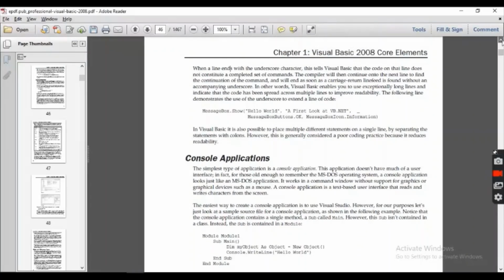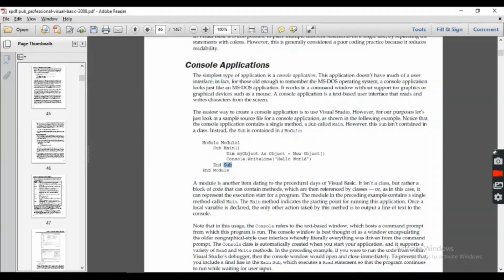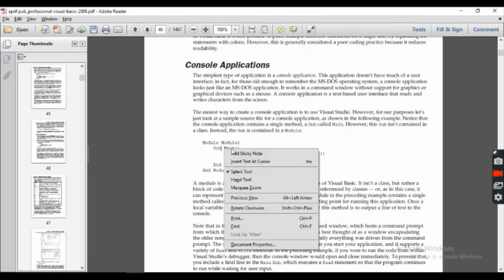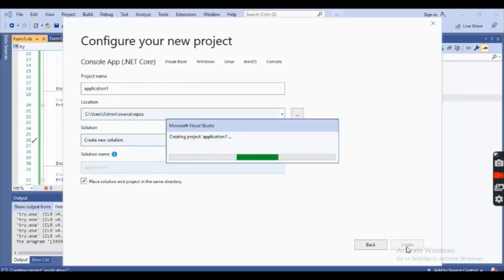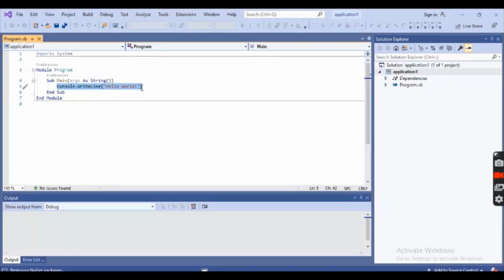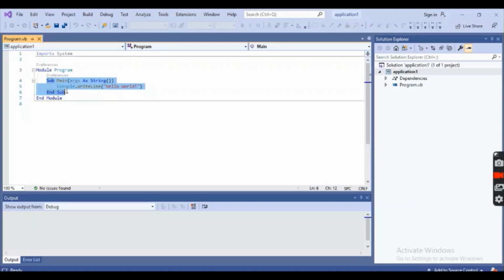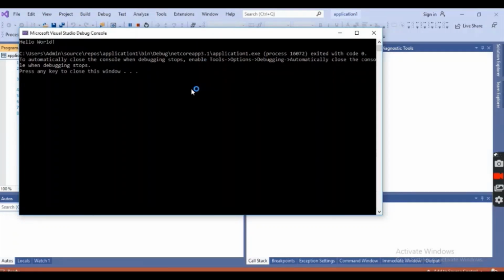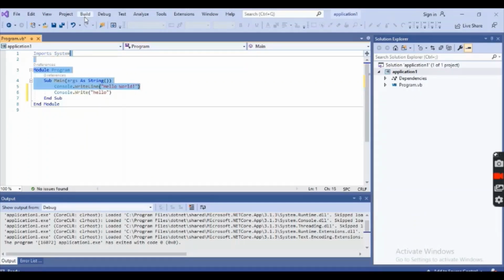How to create console application in visual studio 2019 using vb.net | Net Programming Part 4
We will use visual studio to create a console application in vb.net.
The book I am following is “ Visual basic.net programming” by Harold Davis